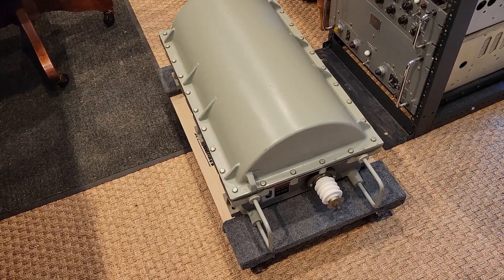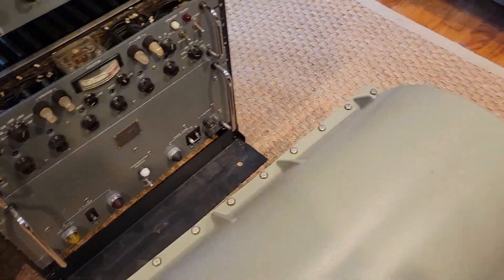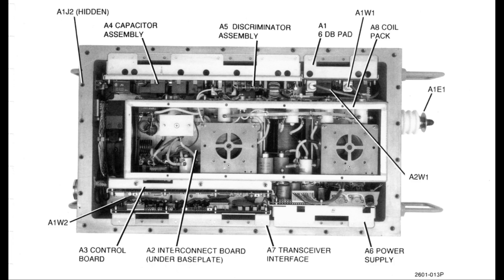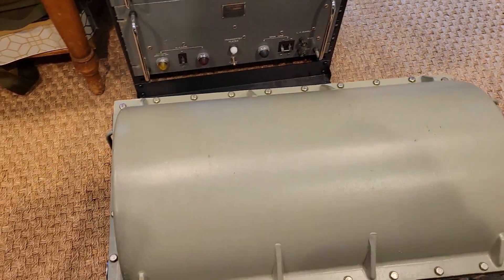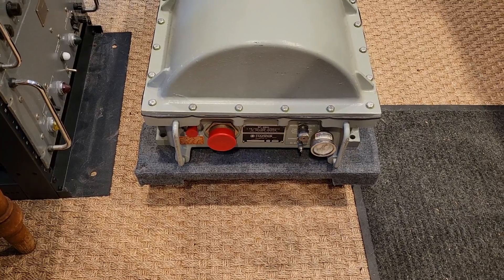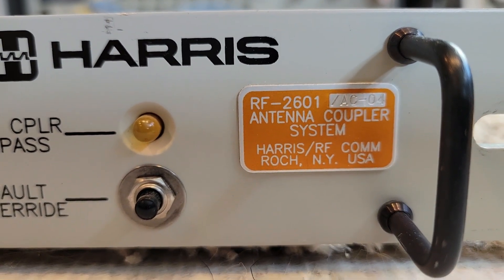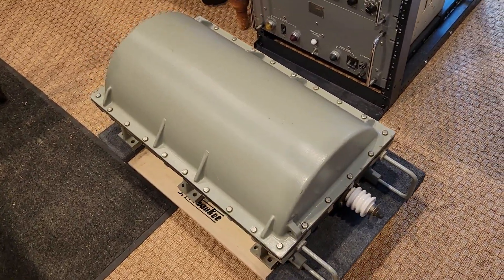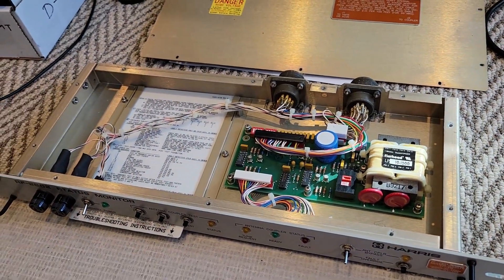Harris RF-2601 1KW Antenna Coupler (Part 1)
An introductory video on the incredible antenna coupler. It is designed for shipboard use (or other uses) where it can drive a 35 foot vertical or other verticals, longwires and dipoles. I hope to get this working with my Harris 1KW station but also with other stations here in the shack.